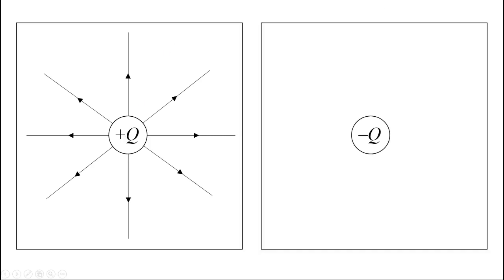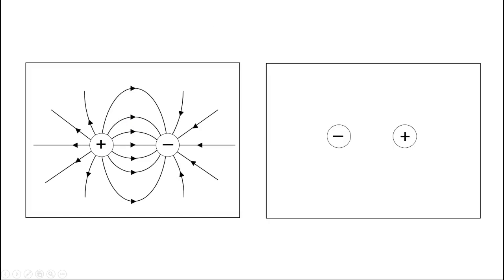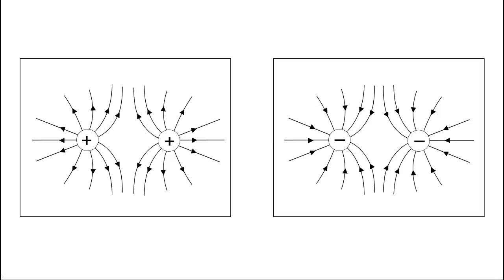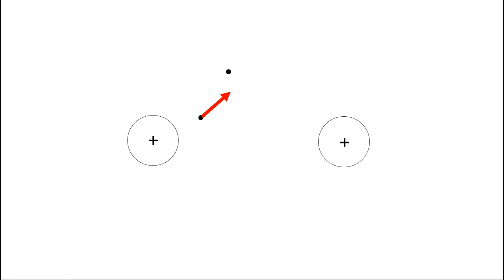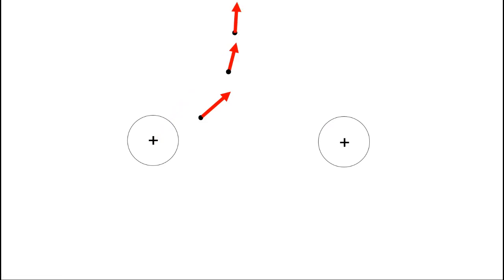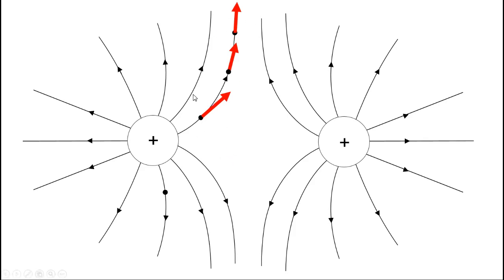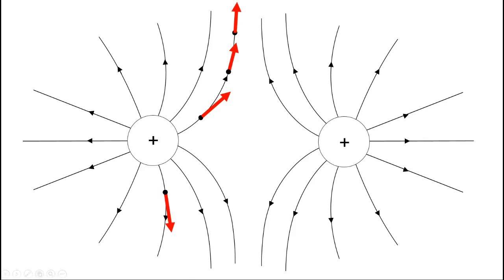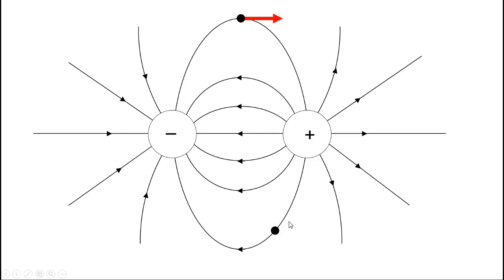Superposition - Net E and Charge Combinations